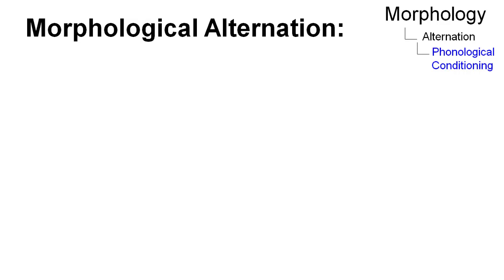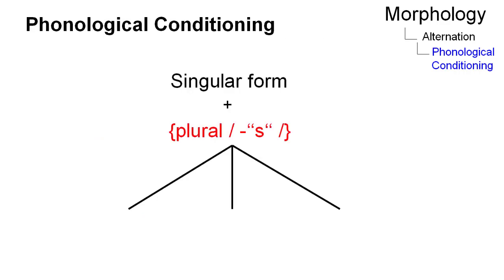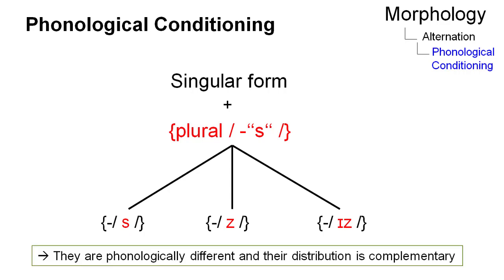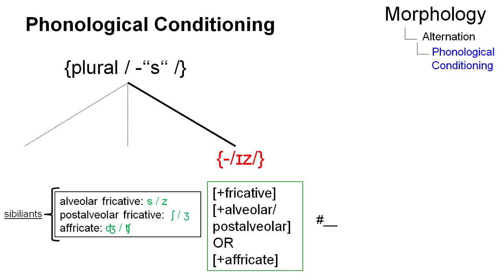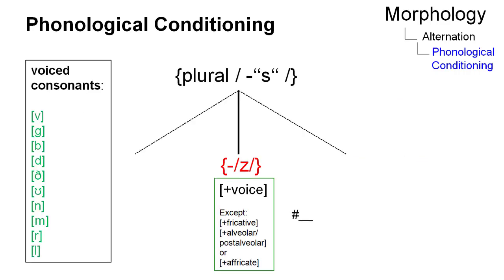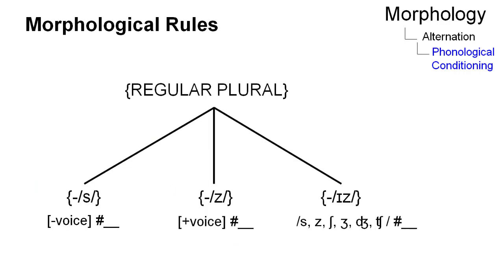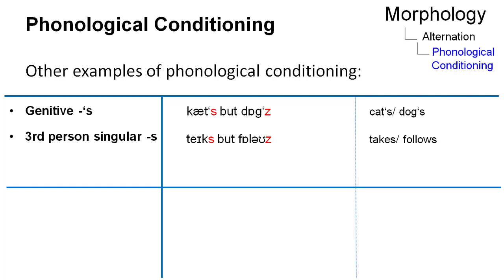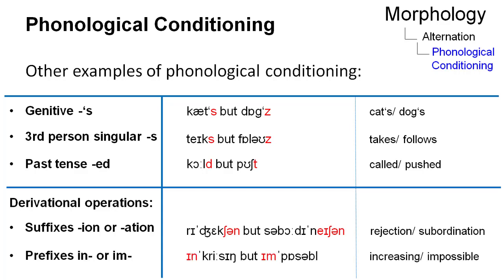MOR_023 - Linguistic Micro-Lectures: Phonological Conditioning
In this short micro-lecture, Lea Köhler, one of Prof. Handke's students, discusses the topic of phonological conditioning using examples from PDE.